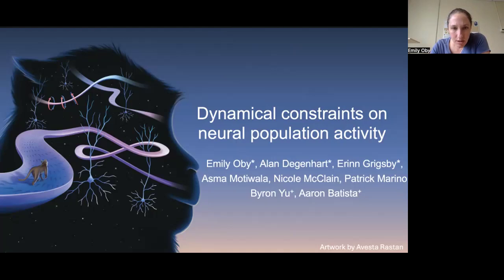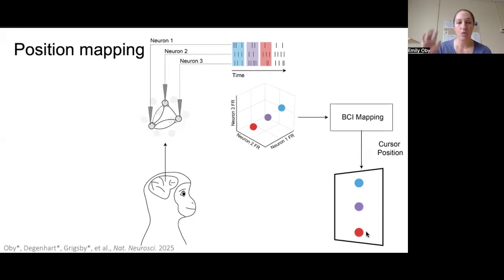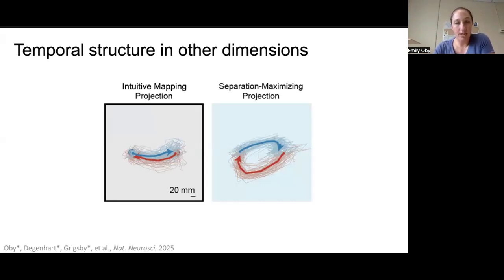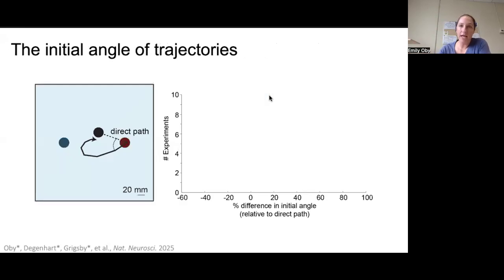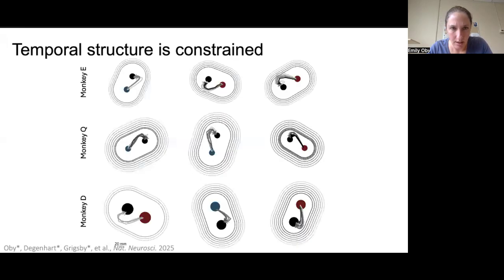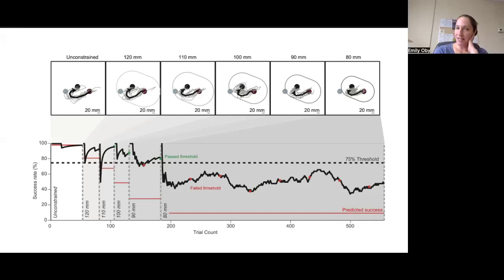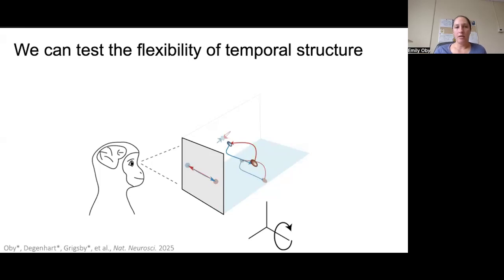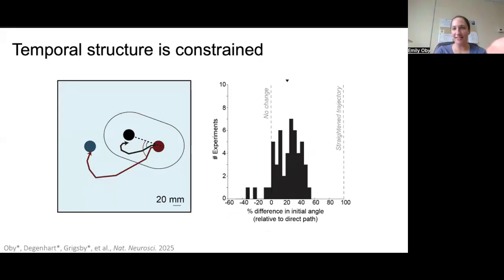Emily Oby (Queen's University)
Emily Oby (Queen's) describes her very exciting paper: Dynamical constraints on neural population activity, now out in Nature Neuroscience.